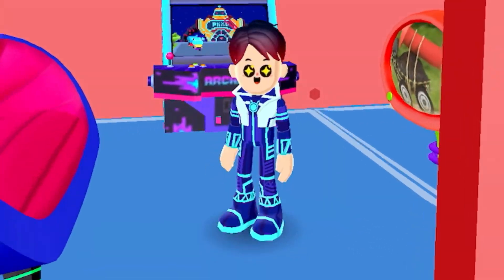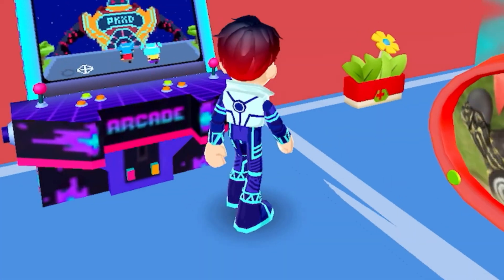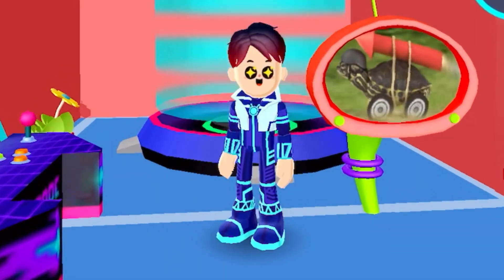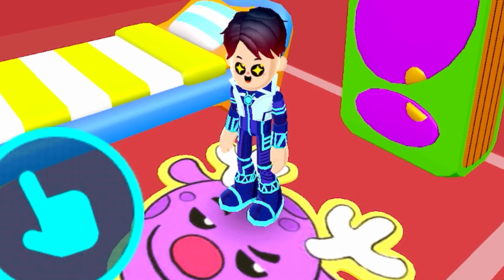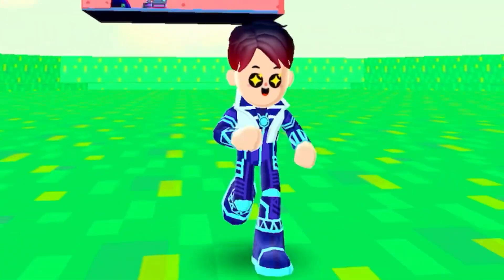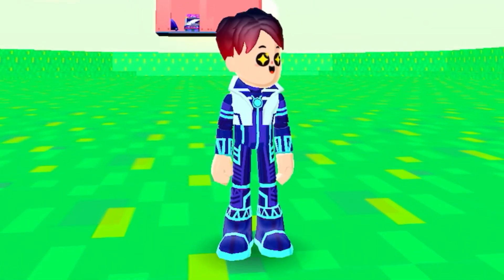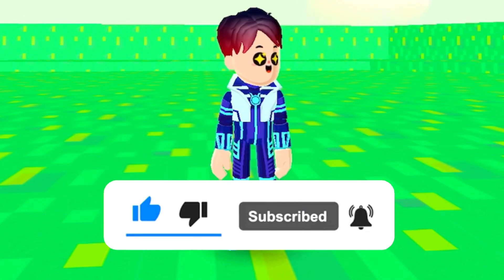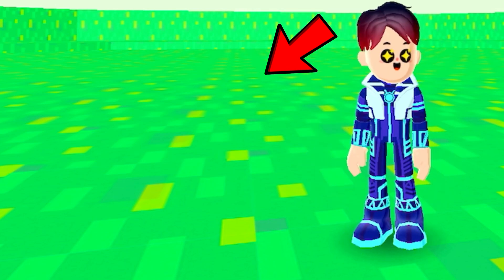SKY HOUSE IN PK XD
SKY HOUSE IN PK XD. Today we go to the first floating house In PK XD and it's just awesome!